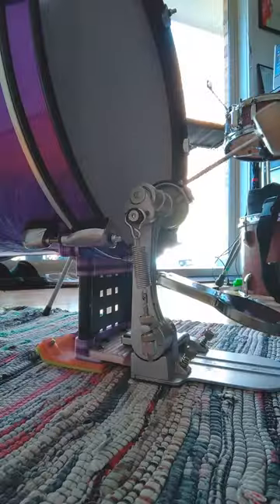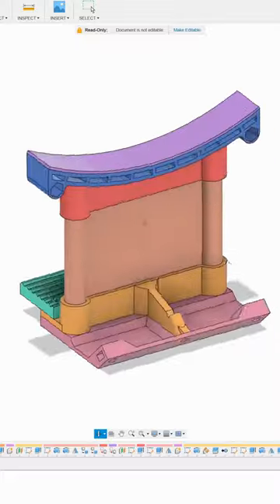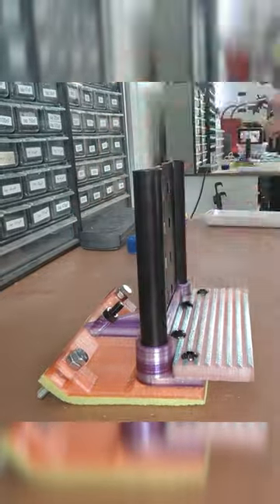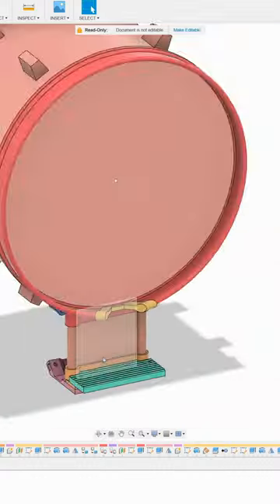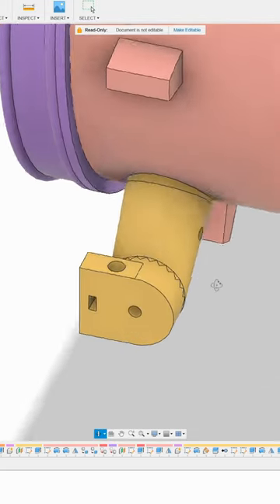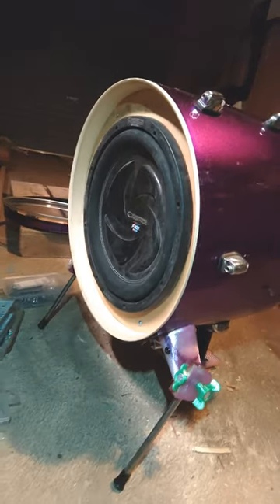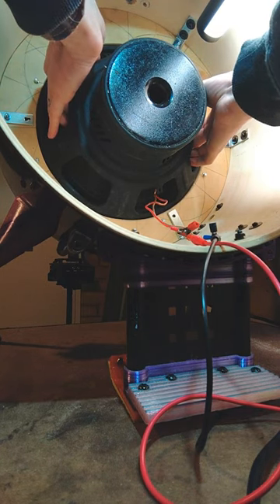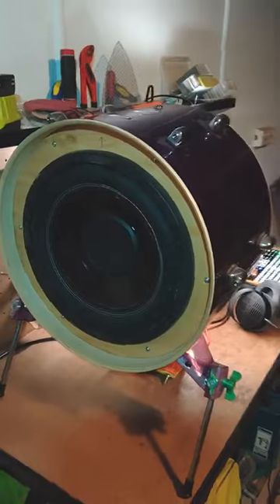3D-Printed Kick Drum Riser and a Blown Subwoofer!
All the mods I've done to this 16" kick drum (so far).

This was originally a TikTok, thus the 9:16 ratio. But it's over a minute, so it can't be a YouTube short! How annoying. I'll have to keep this in mind going forward.

3dprinted a drum riser, functionalprint spur mounts, and an attempt at installing a maker diydrum subwoofer in the kick. The speaker is broken, but I made a samplepack of distorted kick sounds with it, coming soon!